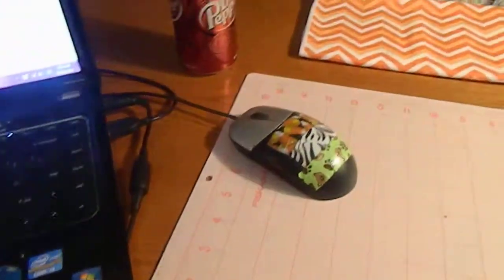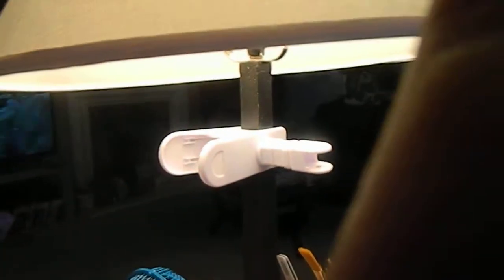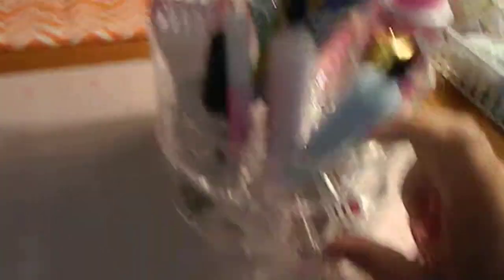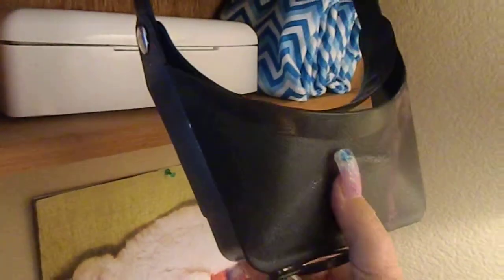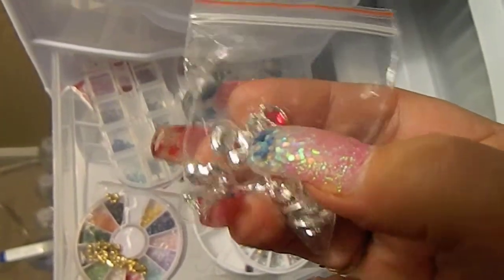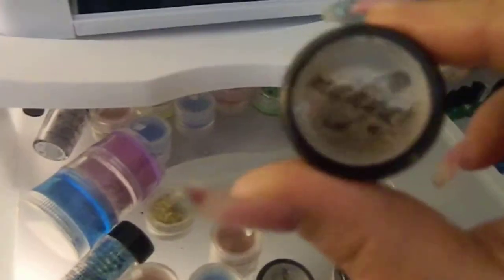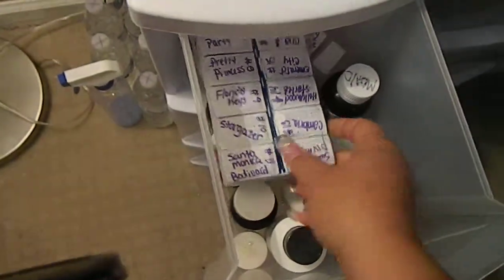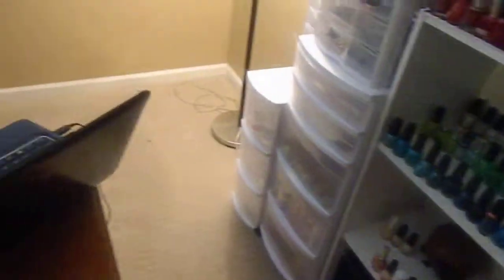Room Tour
Description